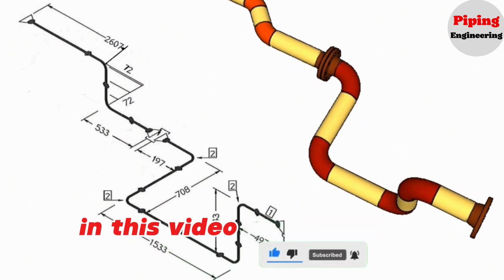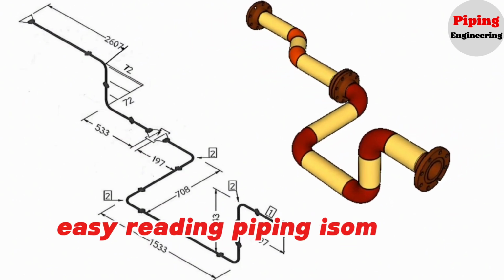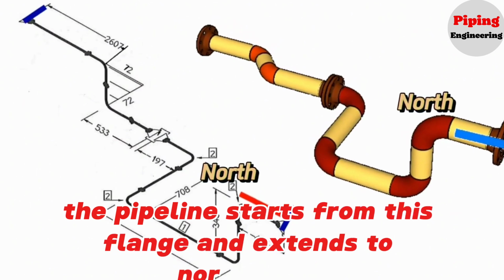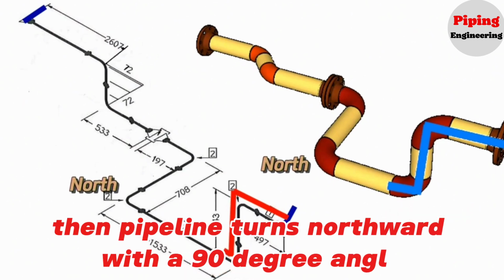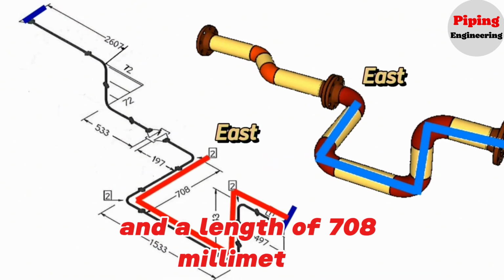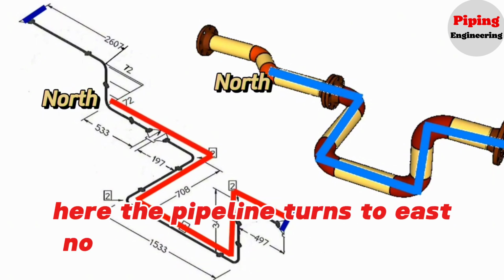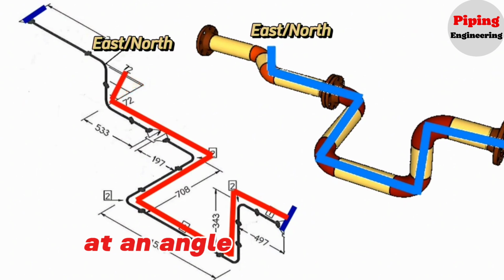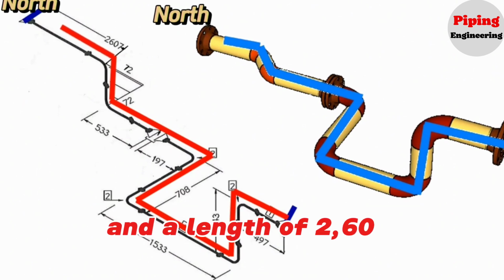Step-by-Step Tutorial: Reading Piping Isometric Drawings.